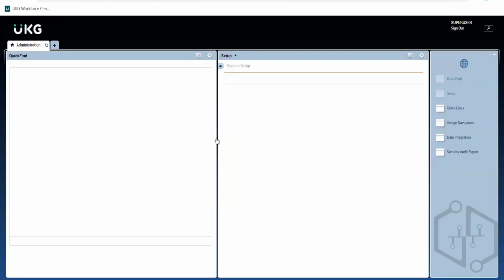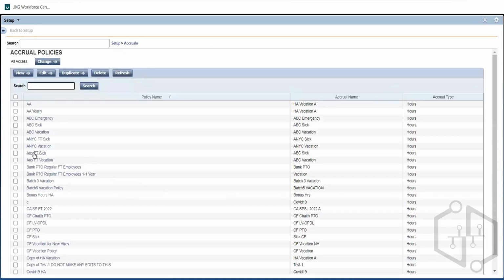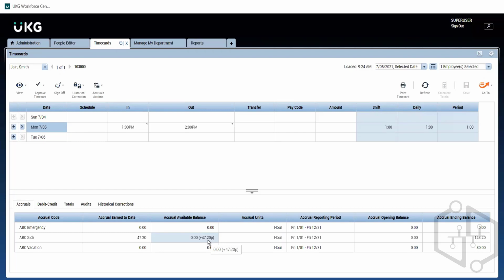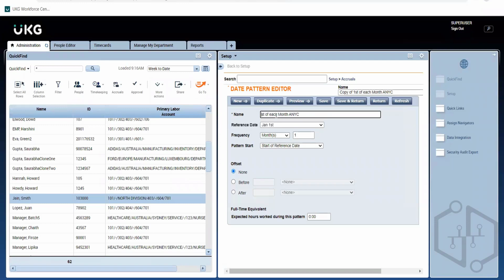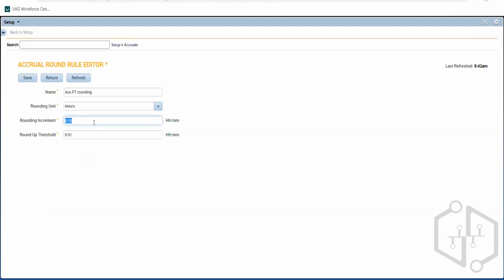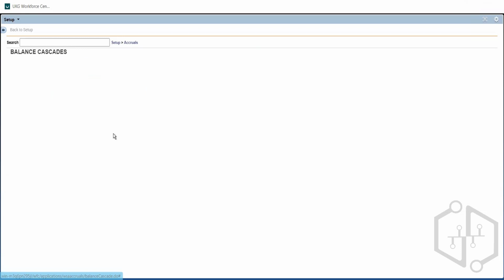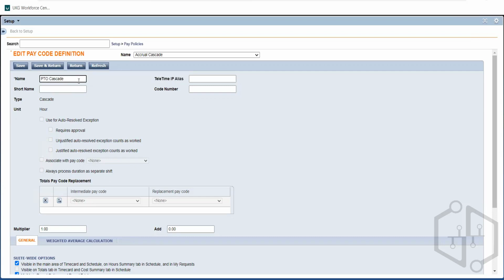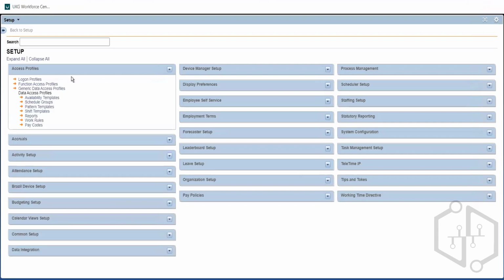Kronos Training | Kronos Training Videos | Kronos Training Courses | Kronos Training Video | uDemand